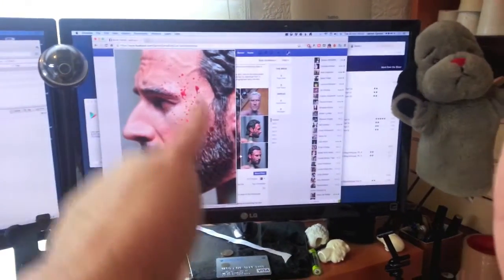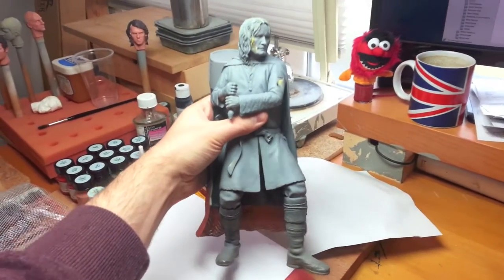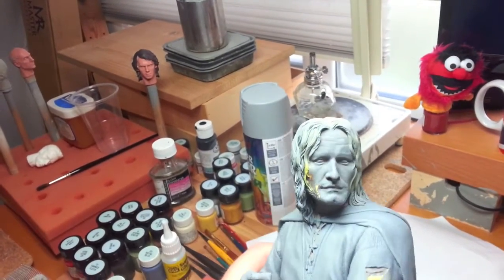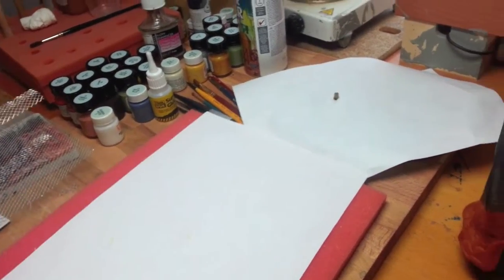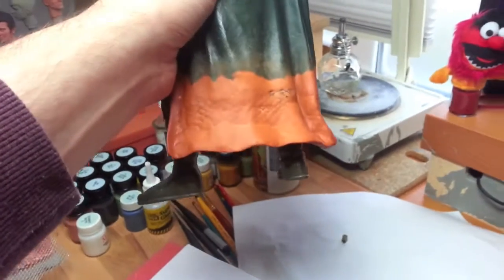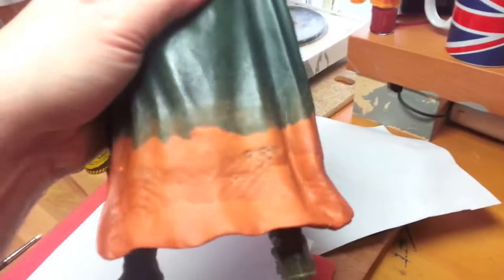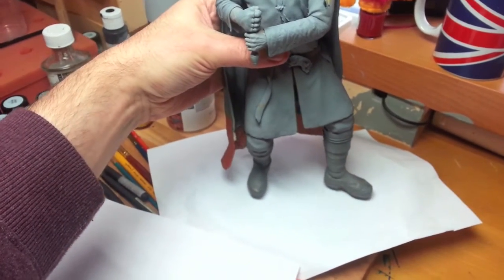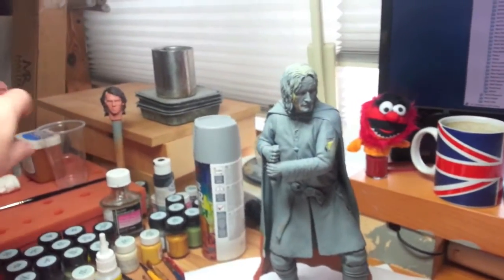25th Nov Diary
Just a brief video talking about what I'm working on at the moment and what I'll be doing next :)